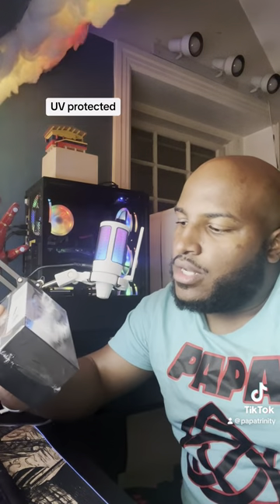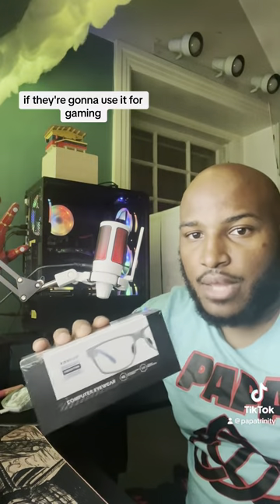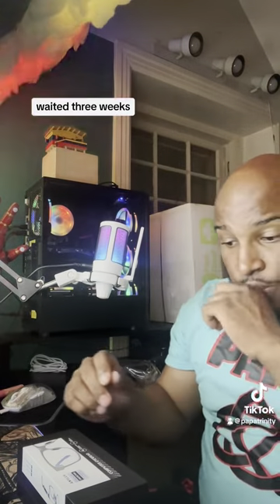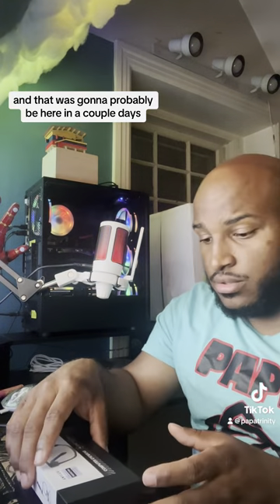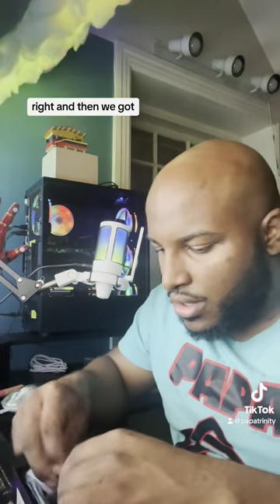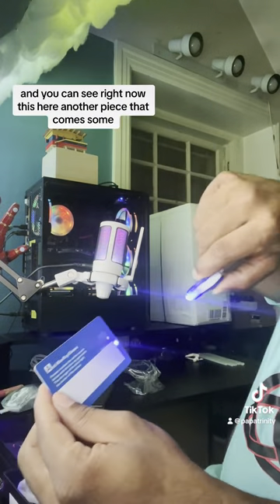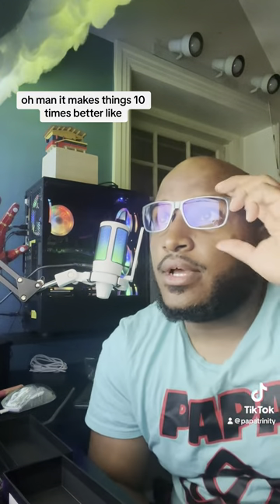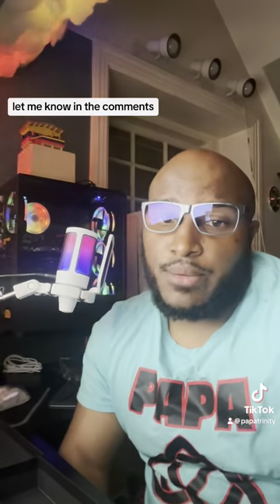Amazon Find - Blue Light Glasses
These Blue Light 👓 were a lifesaver the other day. Plus I got them for same day delivery 🚚 via Amazon and I paid less than $25 bucks 😎

Here’s the link if you would like to get yourself a pair as well

Here are some other related links that you might find useful as well.

Items in this video or my gaming equipment:

Sceptre 34-Inch Curved Ultrawide WQHD Monitor
STGAubron Gaming Desktop PC Computer
Bestier LED Coffee Tables for Living Room
Gaming Chair with Massage and LED Lights
SEVEN WARRIOR L Shaped Gaming Desk with LED Lights & Power Outlets
Thundercloud LED Cotton Lightning Colorful
NBPOWER 1080P 60FPS Streaming Web Camera Microphone and Fill Light
Large LED Gaming Mouse Pad One Piece
Wireless Gaming Mouse With Full Transparent Design,Double Mode 2.4G
FIFINE Streaming Gaming USB Microphone Kit, PC Condenser RGB Mic